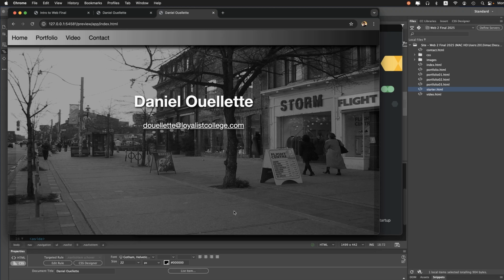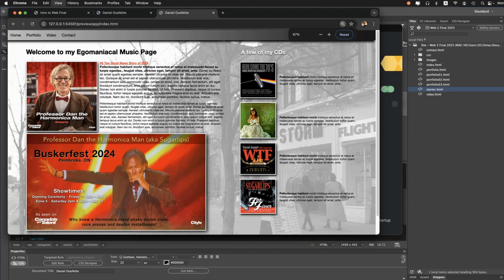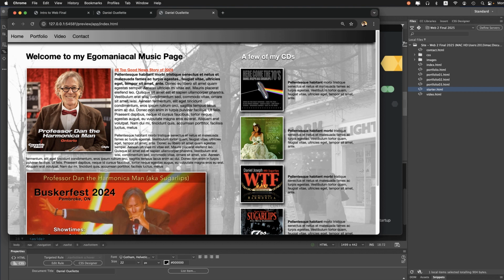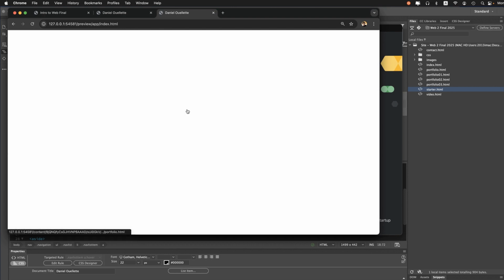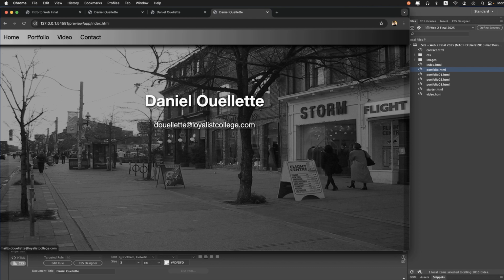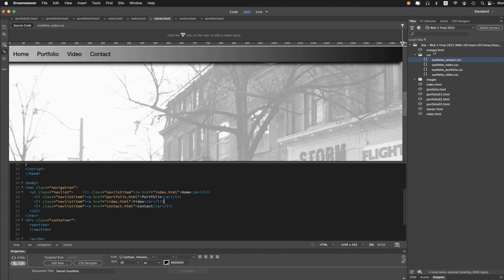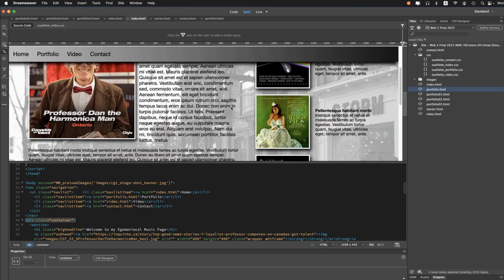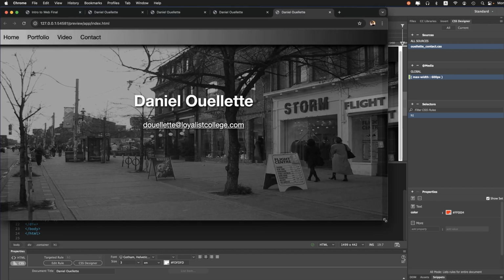Web 2 Final Assignment